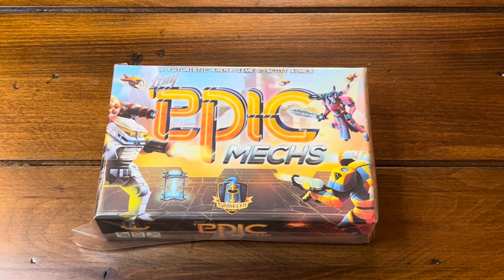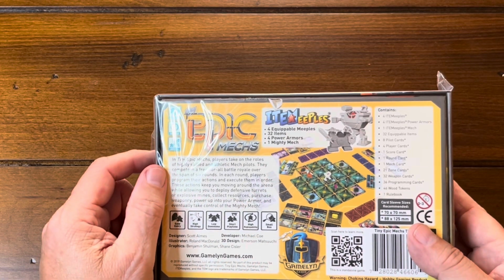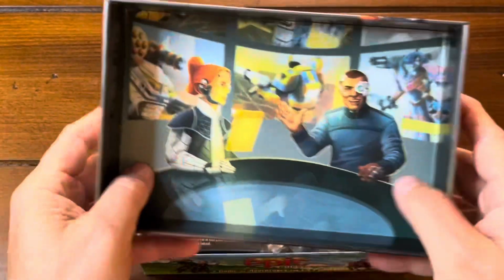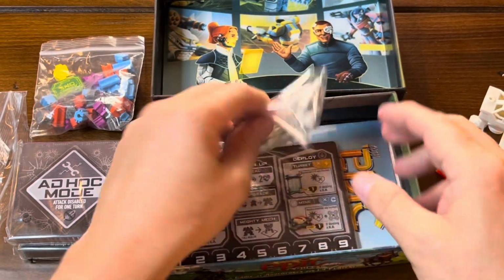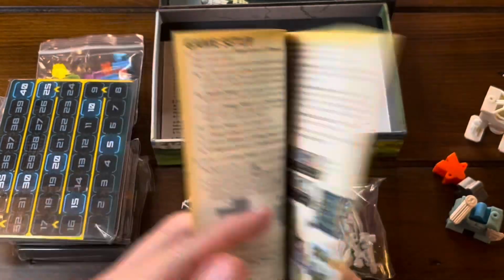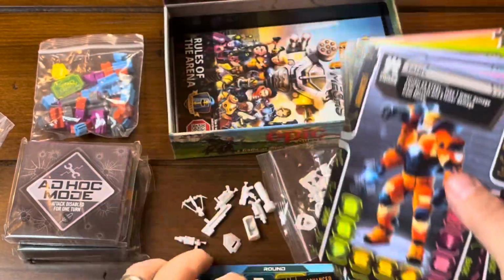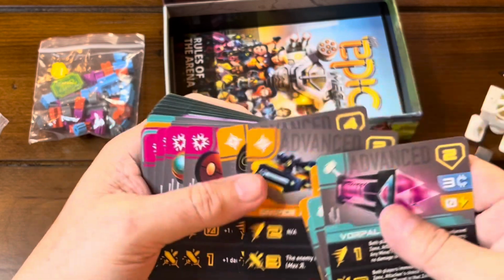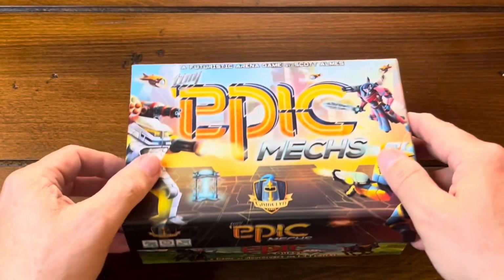Tiny Epic Mechs (Gamelyn) - Unboxing & A Big Question?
Game? Toy? Fun?

And what to do with extra copy?

P.S. The programable mech game from League of Legends is Mechs vs. Minions.